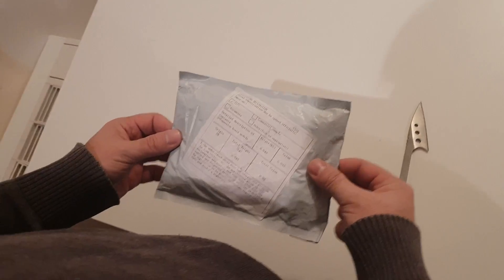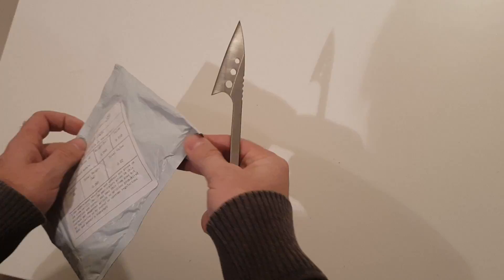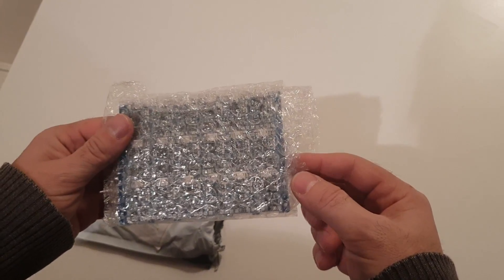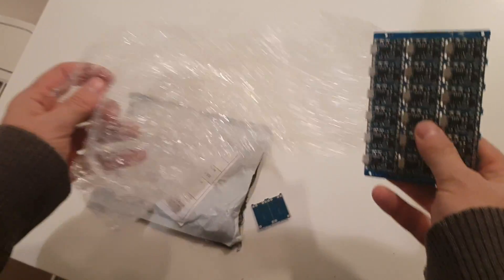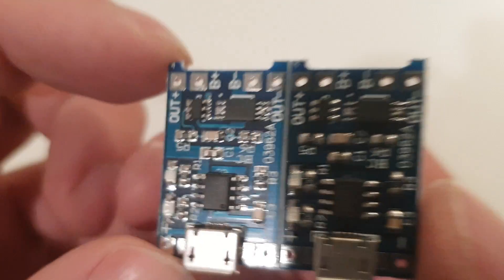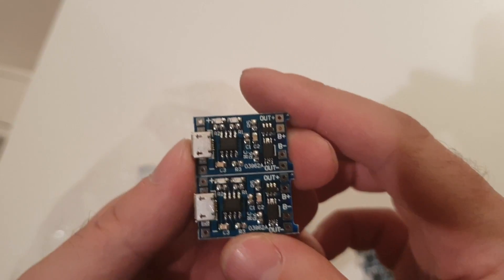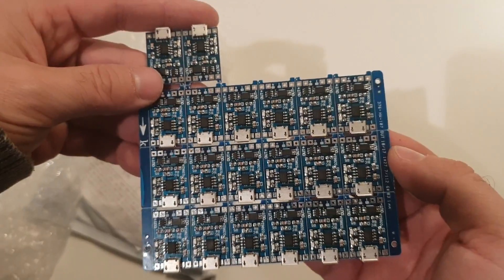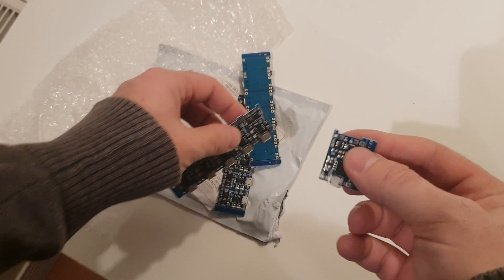Unboxing TP4056 5V 1A Micro USB 18650 Lithium Battery Charger Board